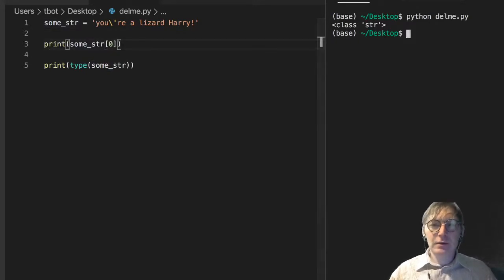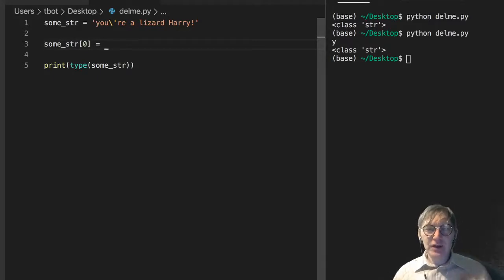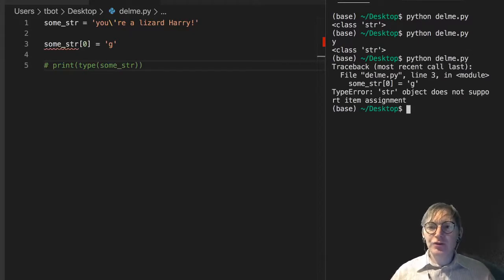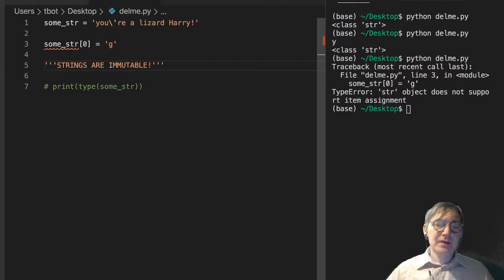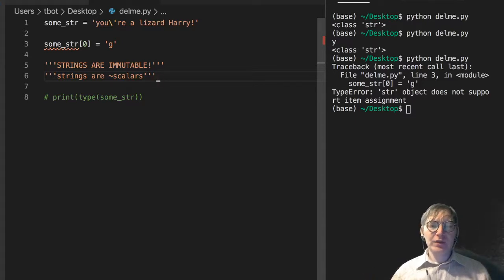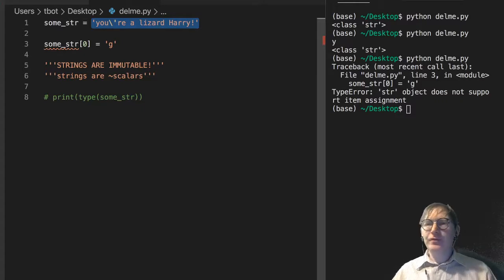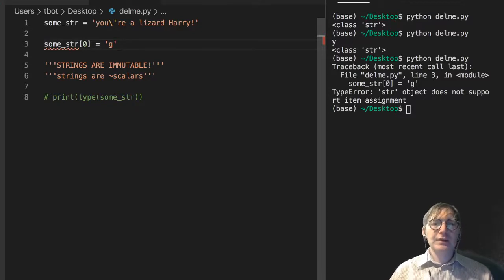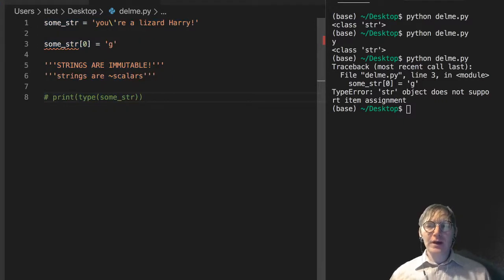Strings - What are strings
These videos accompany the preparatory materials for the Galvanize Data Science Immersive. In this video, Tovio Roberts describes the string datatype in Python.